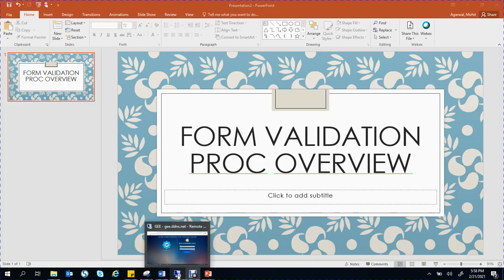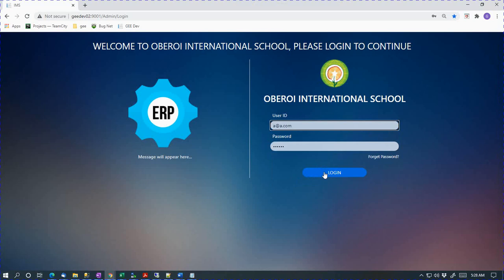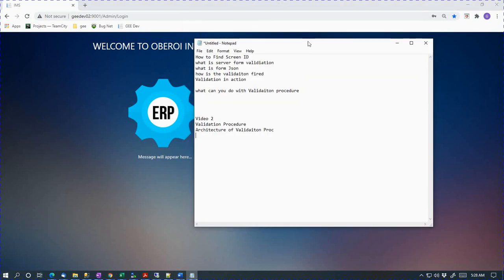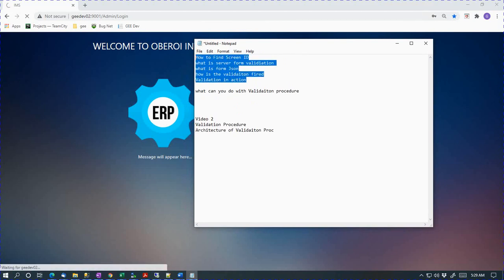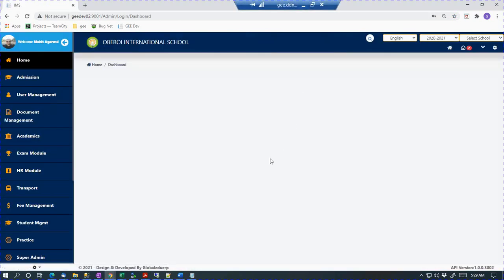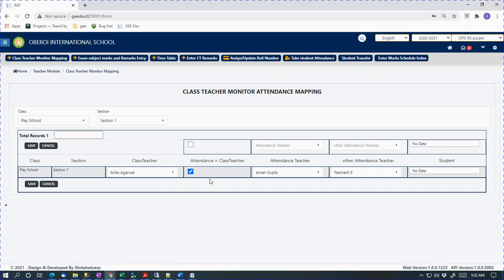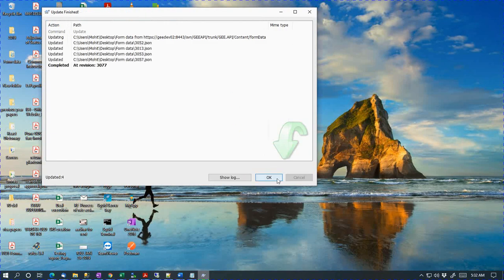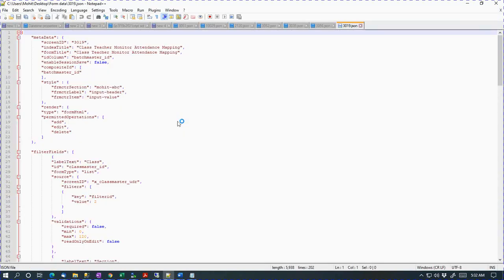Form Validation 1